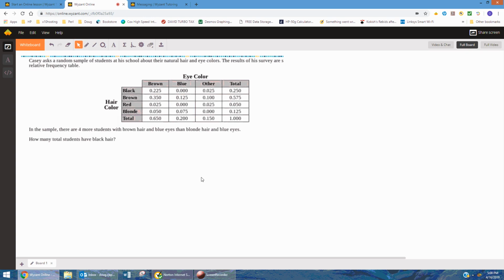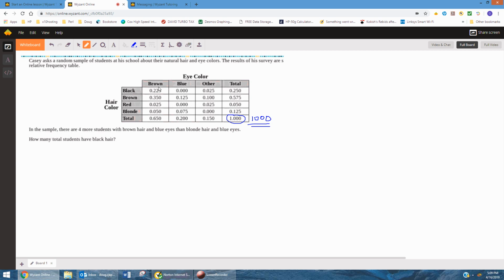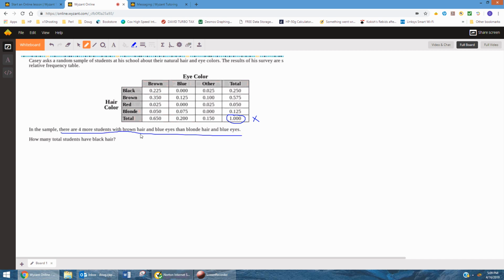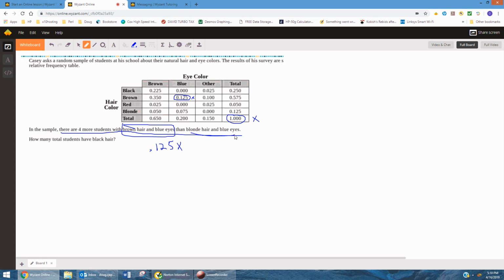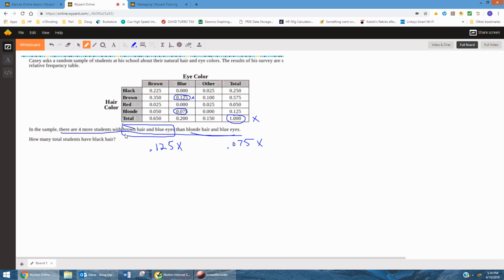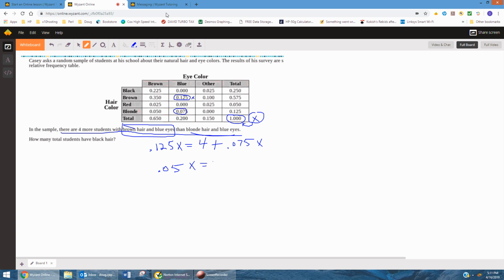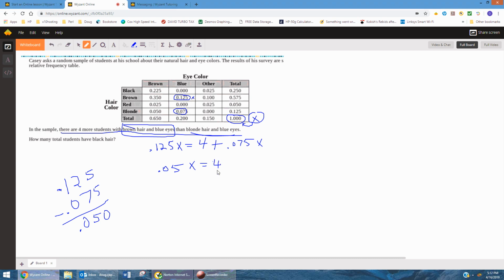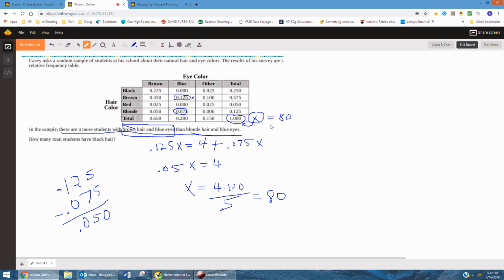RelativeFrequency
Use relative frequency table to determine number of students interviewed having black hair.